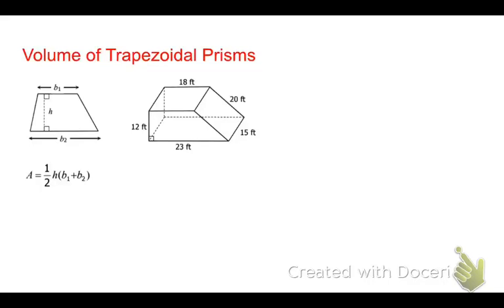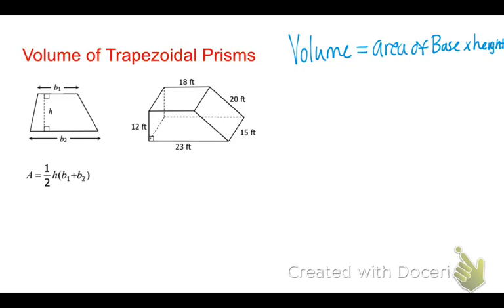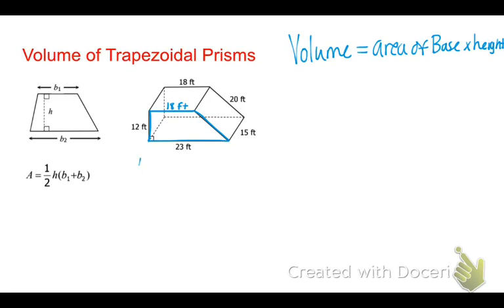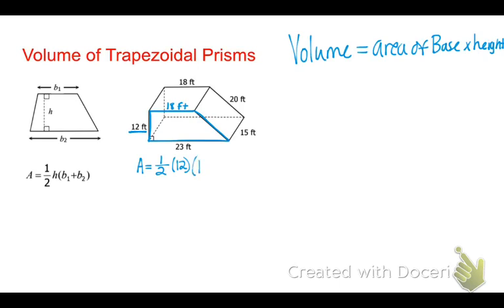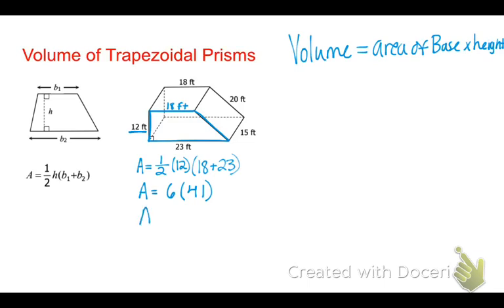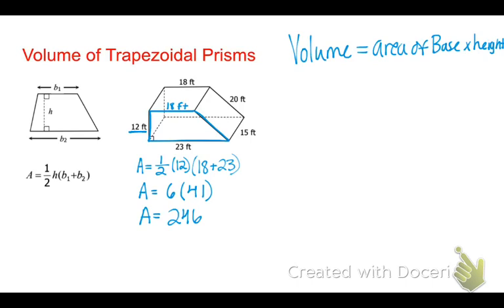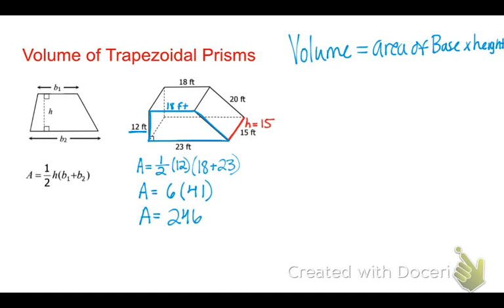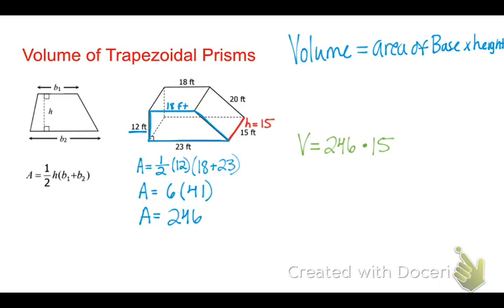Volume of Trapezoidal Prisms